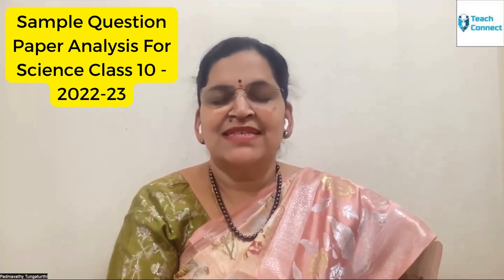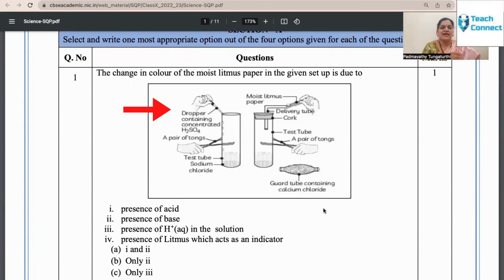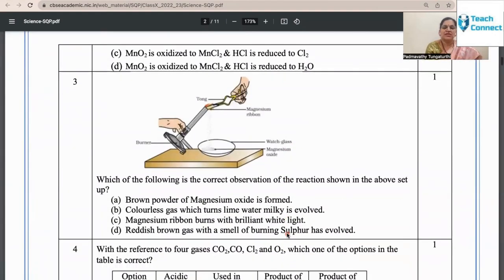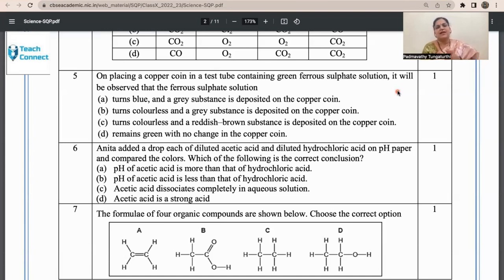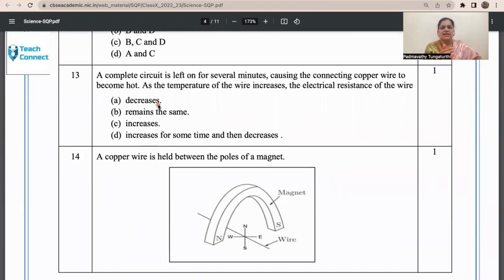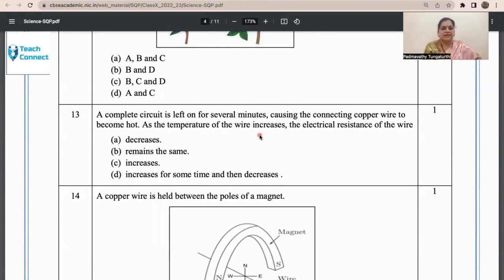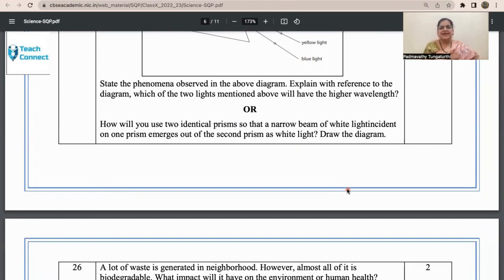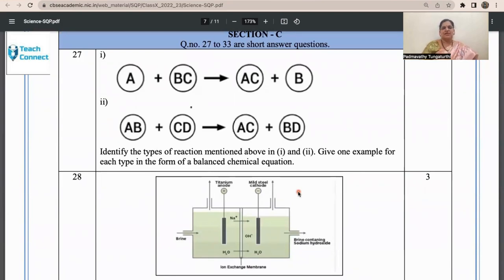sample question paper science 2022-23, Class 10, Competency Based Education way!!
Analysis of Question paper helps students to be confident  to answer the Question paper